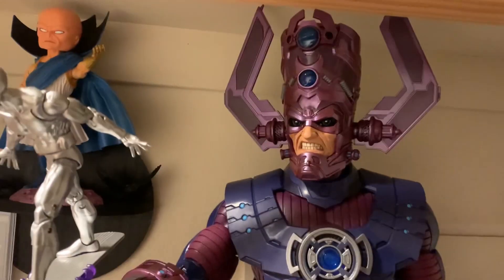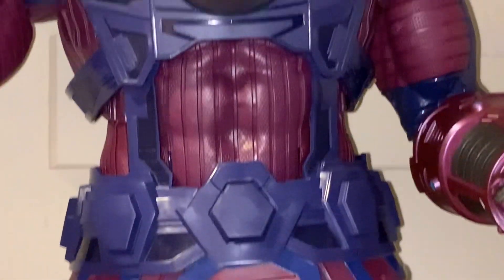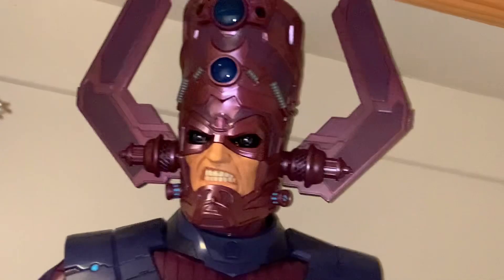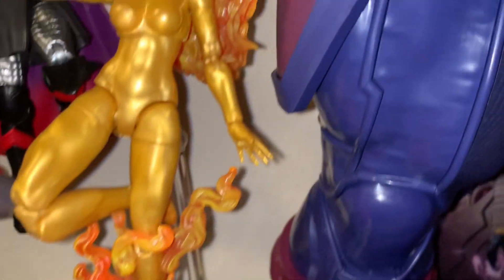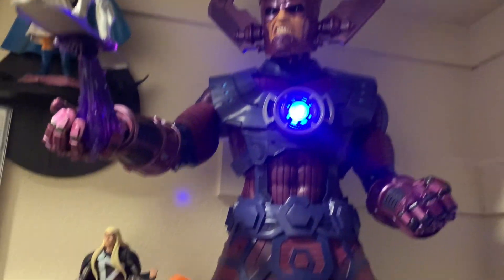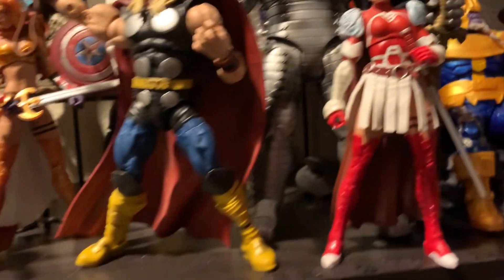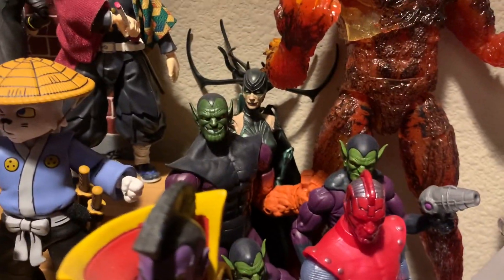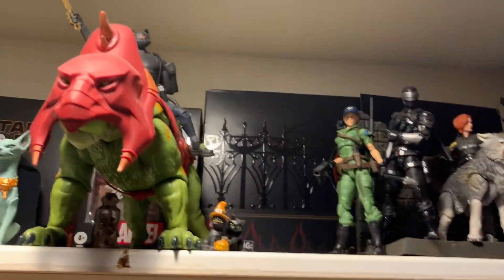Galactus! 2021 Hasbro HasLab Reveal! + collection/display update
Marvel’s Galactus was put up for sale as hasbro’s HasLab 2021, and he arrived in September of 2022. Here’s his reveal in our personal collection, plus a small collection and display update!